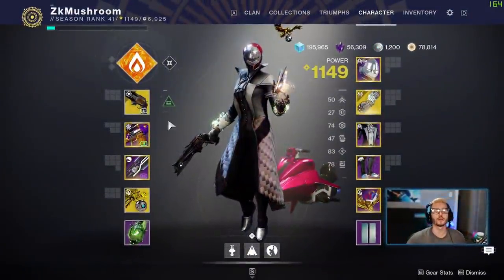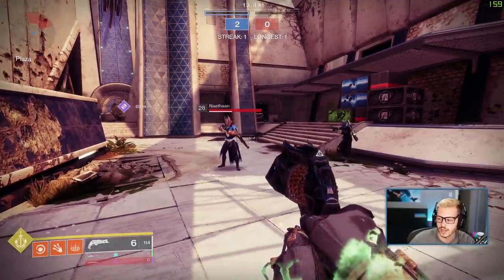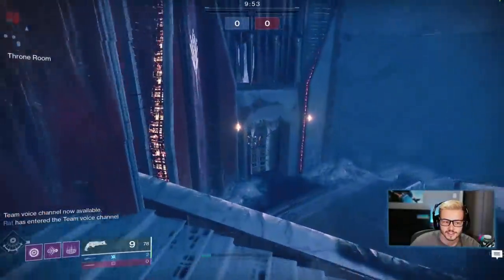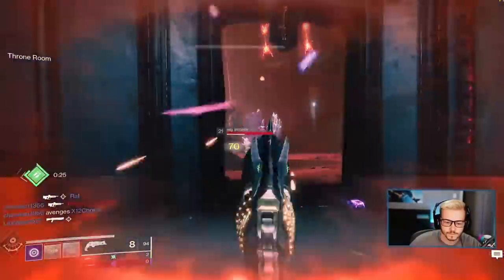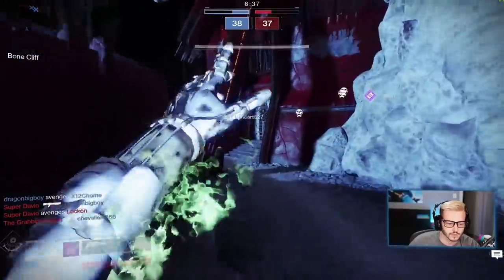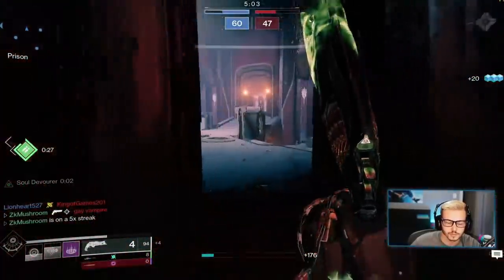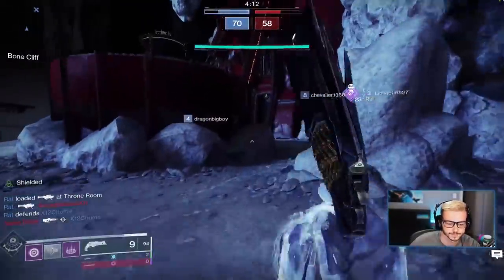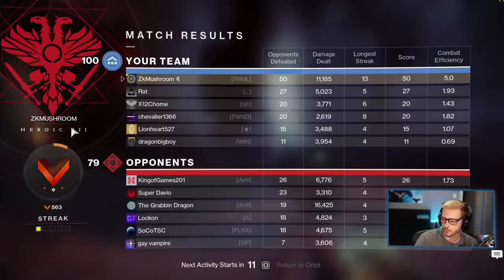Necrotric Grip Warlock Exotic is so good (Beyond Light)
This new Warlock exotic is actually insane for